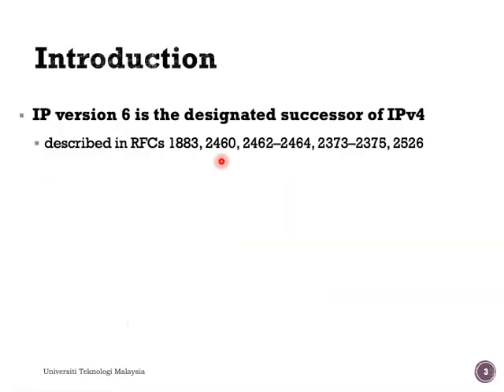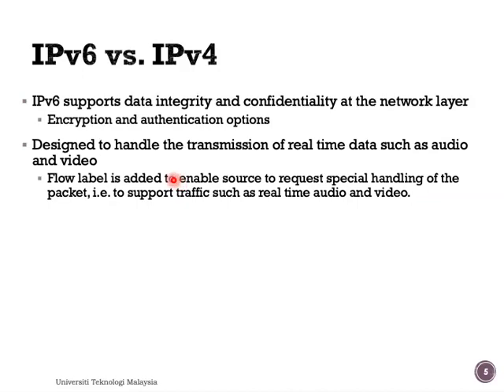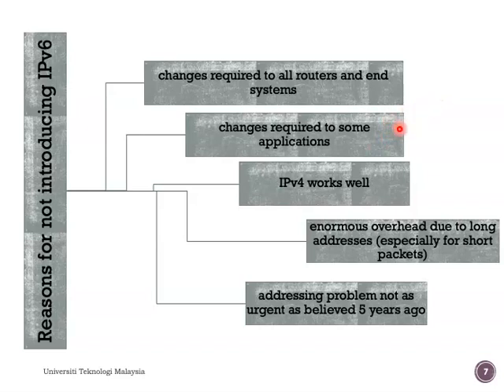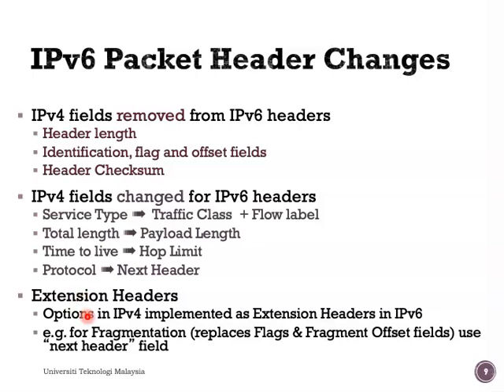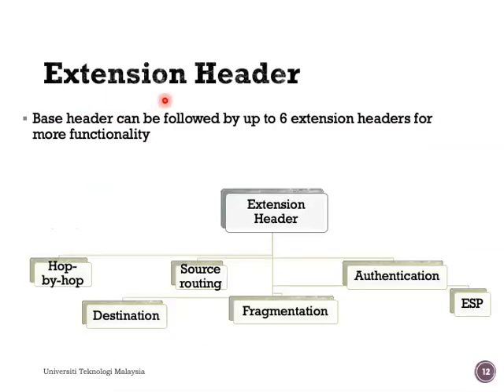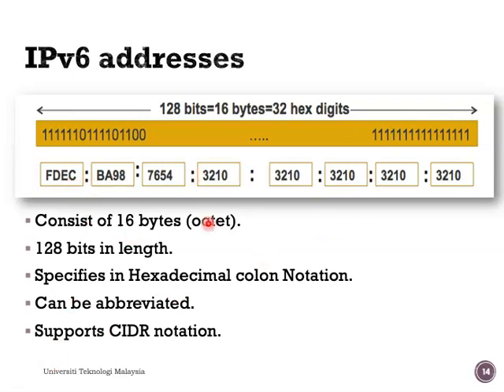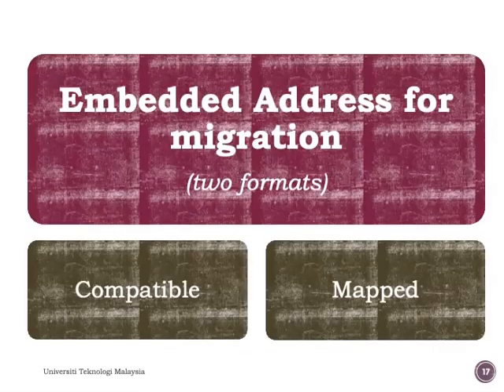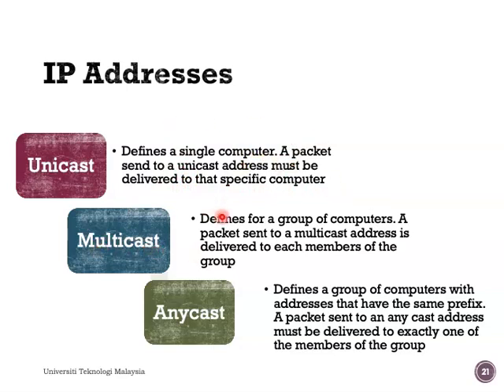Ch5 I IPv6 Header and Address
IPv6 Header and Address